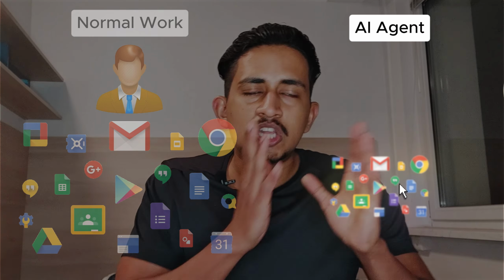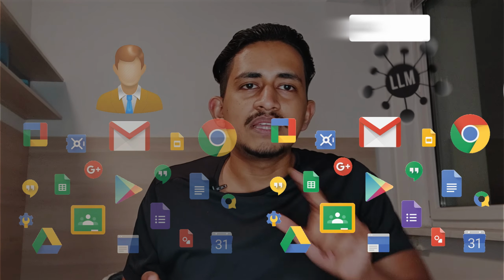Understanding AI Agents: Build Skills You Can Monetise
Welcome — in this video I break down AI Agents in a clear, no-fluff way so you can actually understand how they work and what you can expect from the channel.

Inside you’ll learn:
• What an AI agent really is (simple definition, real examples)
• How does an AI Agent differ from traditional work?
• Traditional automation systems vs AI Agents
• Practical examples

Chapters:
00:00 Introduction
00:23 What is an AI agent (simple)
01:55 Employee and AI Agent
03:20 Traditional Automations vs AI Agents
04:52 What all of this means for you?
05:38 How to monetise this skill
06:00 Conclusion

Monetising this skill (short & direct):
Once you know how agents work, you can offer high-value services: automate business workflows, create lead-gen tools, build small SaaS using agents, or consult to save companies time/money. Start with small projects, document results, and scale into retainer work or product sales. Skill + portfolio = income.